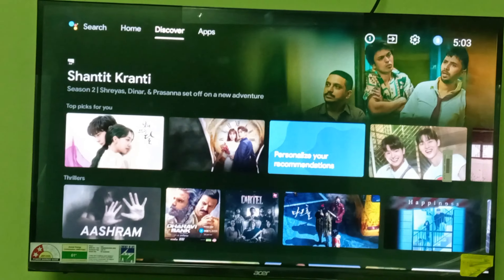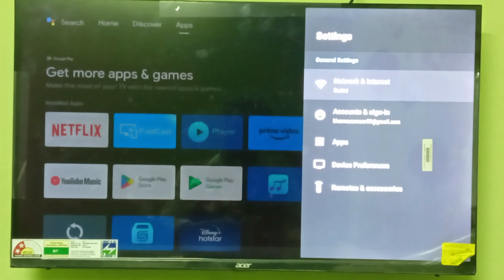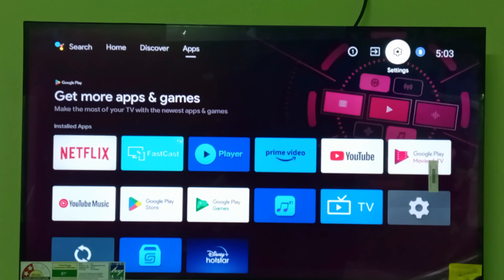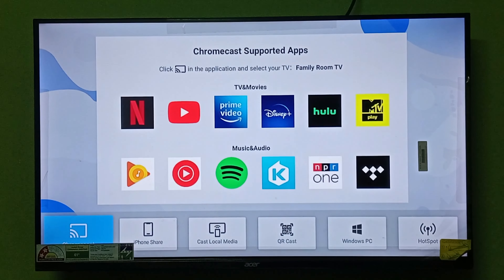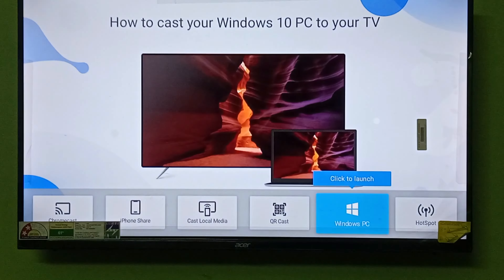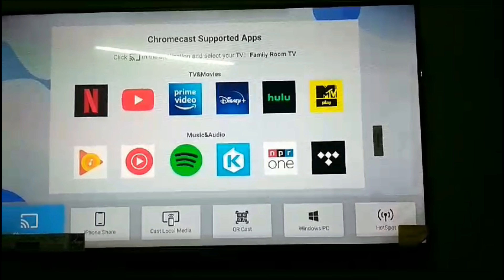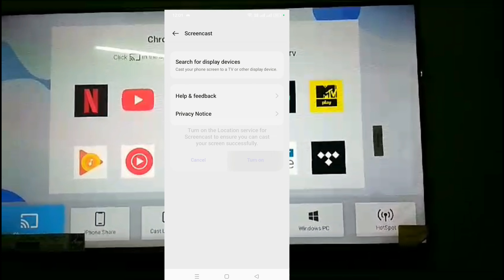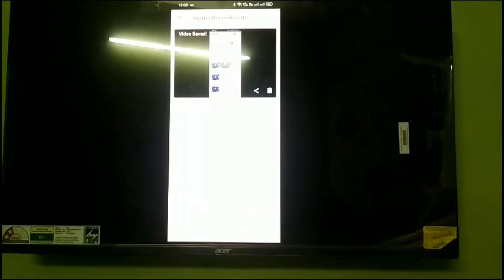How to Connect and Mirror Android to TV | Share Mobile Screen To TV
@The exact steps to share your mobile screen to a TV may vary depending on the type of TV and mobile device you have. Here are some general steps you can follow:

1. Make sure your TV and mobile device are both connected to the same Wi-Fi network.

2. Check if your TV has built-in screen mirroring or casting capabilities. Some newer smart TVs come with this feature, which allows you to easily connect your mobile device to the TV and share your screen wirelessly.

3. If your TV does not have built-in screen mirroring, you can use a streaming device such as a Chromecast, Roku, or Fire Stick to connect your mobile device to the TV.

4. On your mobile device, go to the settings menu and select "Display" or "Screen mirroring." The exact location of this option may vary depending on your device's operating system.

5. Your mobile device should be able to detect nearby devices that support screen m VVirroring or casting. Select your TV from the list of available devices.

6. Follow any additional prompts or instructions provided by your TV or streaming device to complete the connection process.

7. Once connected, your mobile device's screen should now be displayed on the TV. You can use your mobile device as a remote control to navigate and control what's displayed on the TV screen.

Note: Some devices may require additional setup or configuration steps, so it's always best to consult the user manuals for both your TV and mobile device for specific instructions on how to share your screen wirelessly.@activitytimeofficial